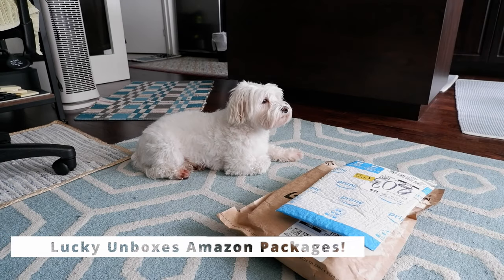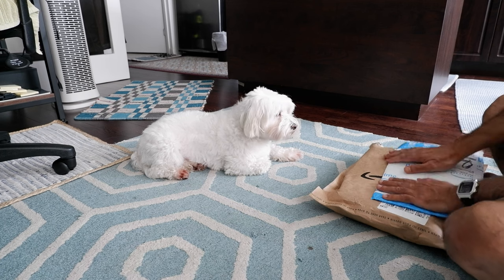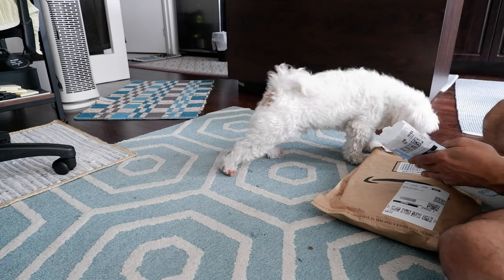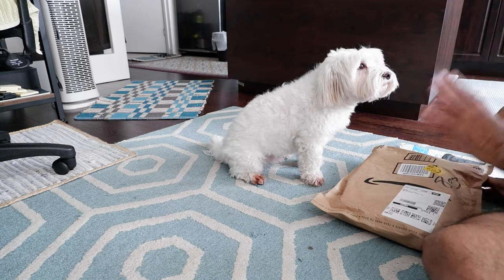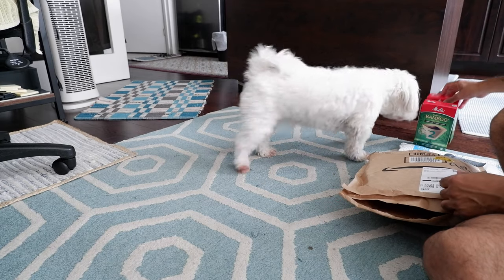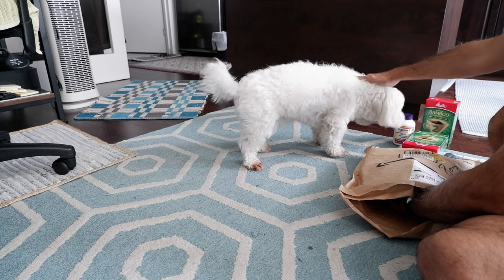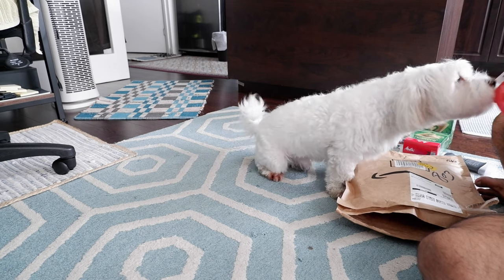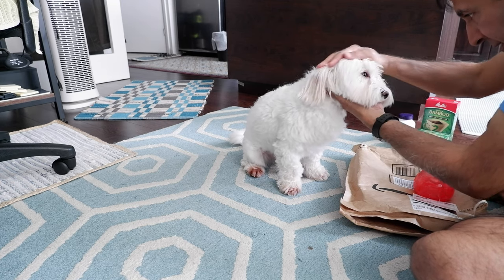Lucky the Maltese Unboxes Amazon Packages! 🐶📦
Adorable Maltese Puppy Watches Unboxing: Amazon Package Surprise | Dog's Reaction to Amazon Delivery: Maltese Puppy's Curiosity

Get ready for some paws-itively adorable unboxing fun! Watch as Lucky the Maltese eagerly supervises his owner unboxing Amazon packages. This fluffy little pup's curiosity is contagious as he sniffs, inspects, and investigates each item with excitement. Will he give the contents a paws up or a paws down? Find out in this must-see video that's sure to melt your heart!

This video was recorded, edited, and published from my Pixel phone.

Chapters:
0:00 Lucky & Amazon Packages
0:35 Unboxing
2:00The Big Moment